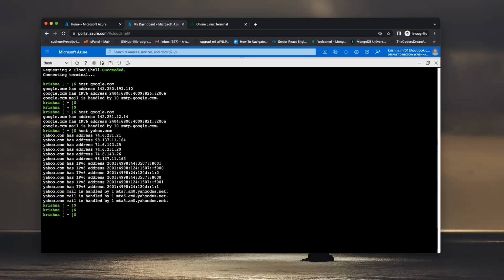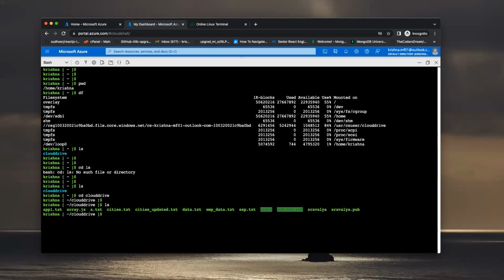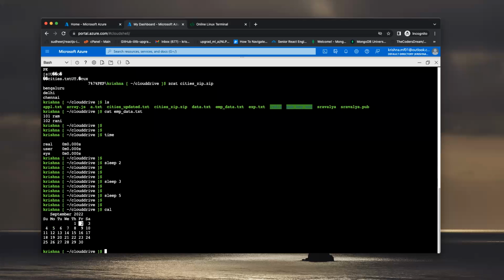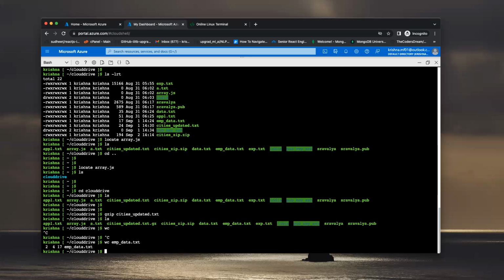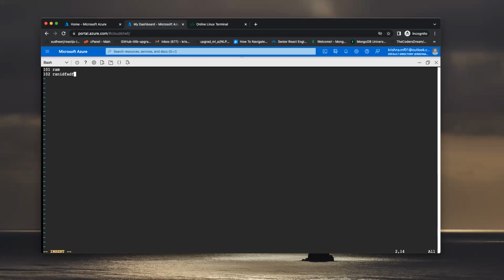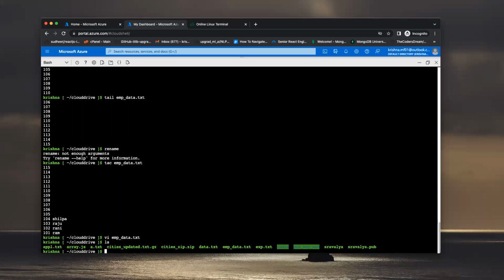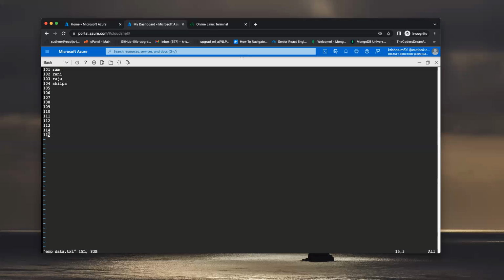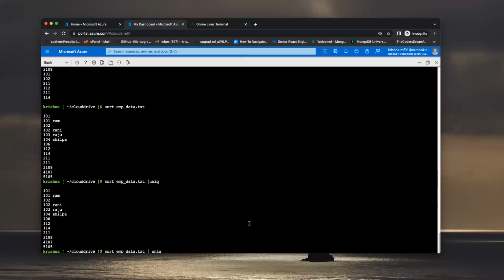Linux - commands 2